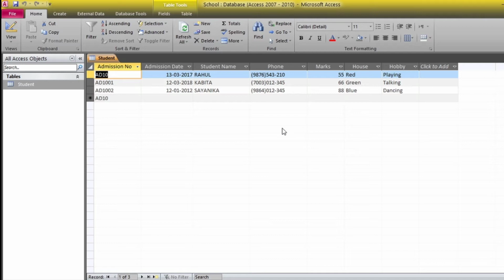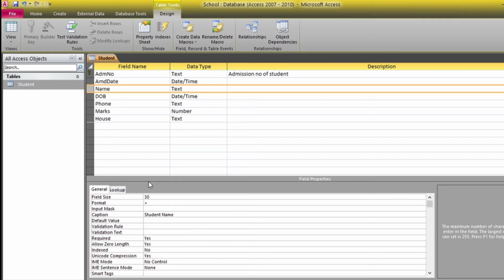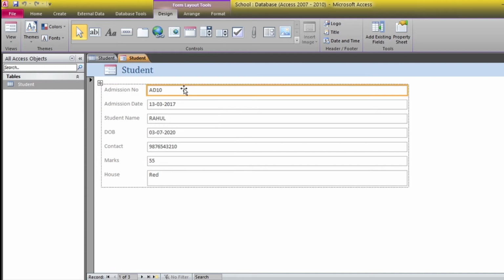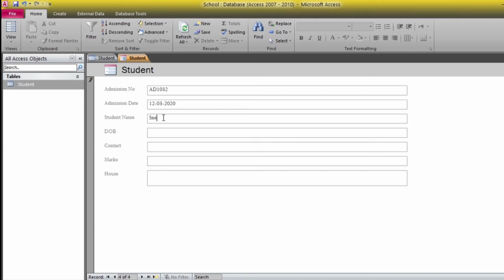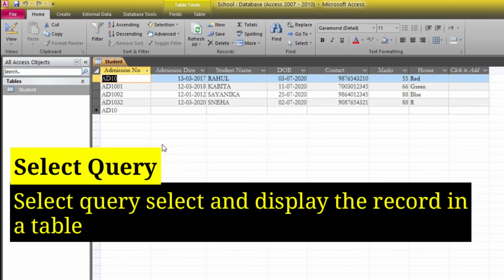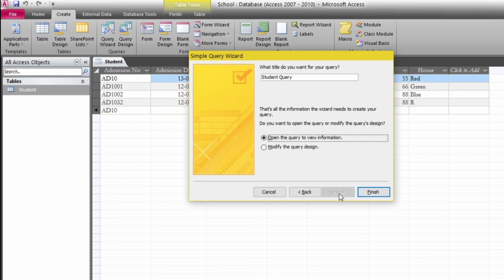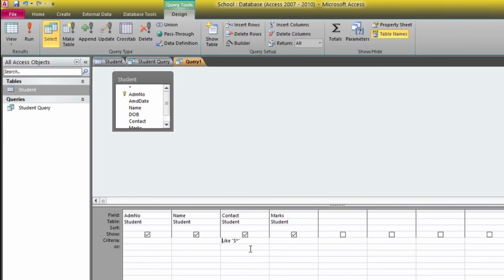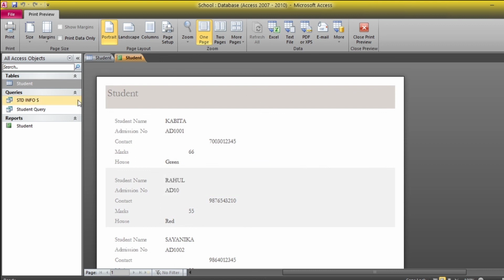MS Access Form Query and Report | Class 9 Computer Science Part 2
MS Access Form Query and Report | Class 9 Computer Science
How to create report, query and form using MS Access Databases